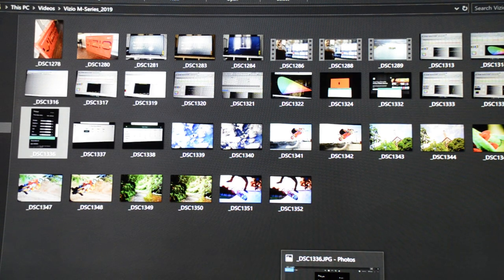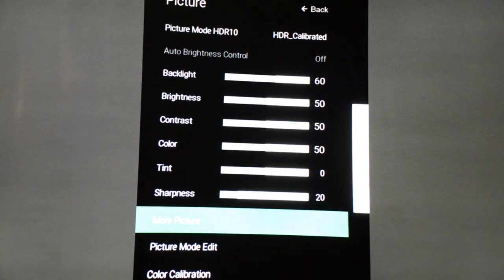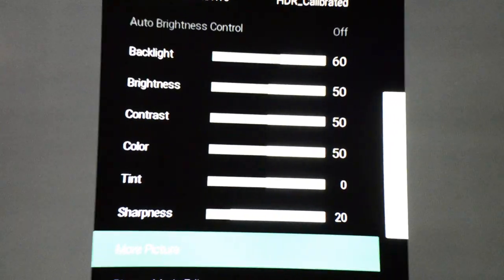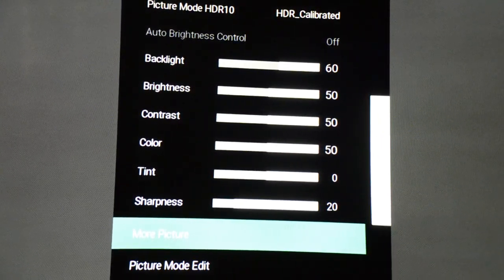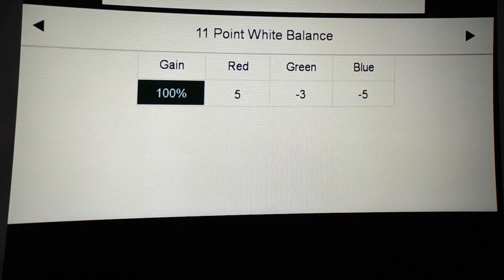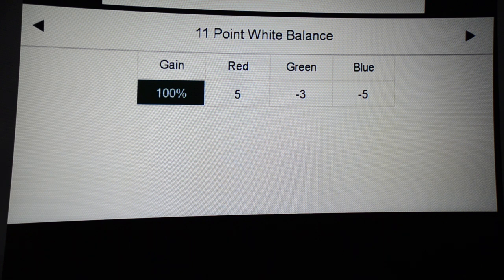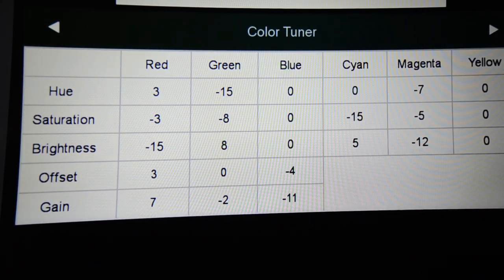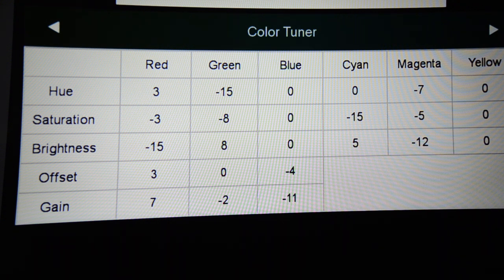VIZIO M-Series Professional HDR Settings for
Hello, HDR Settings for the Vizio M Series Quantum, Picture quality is very good and even more when enhanced with this settings. please understand that displays have a very different gray uniformity and may worsen the picture instead of better. but it can always be reset it. Hope you guys enjoy!